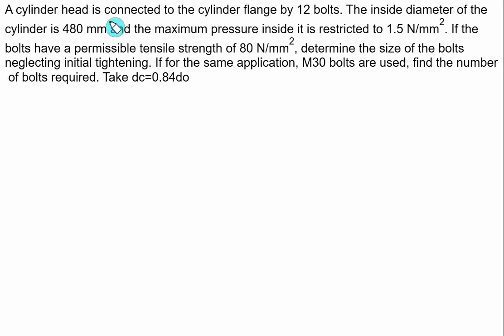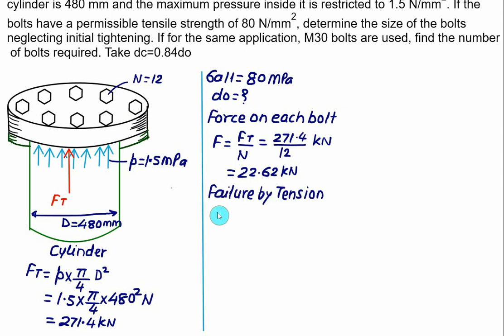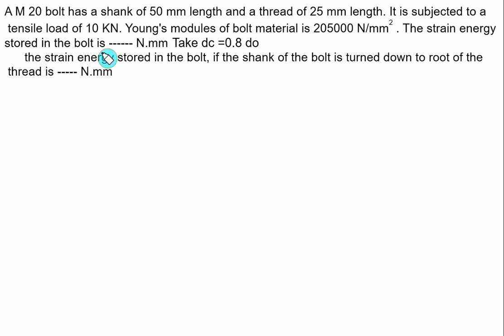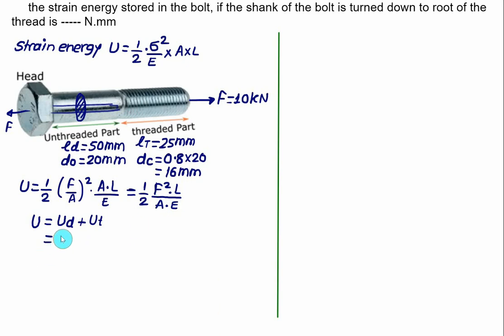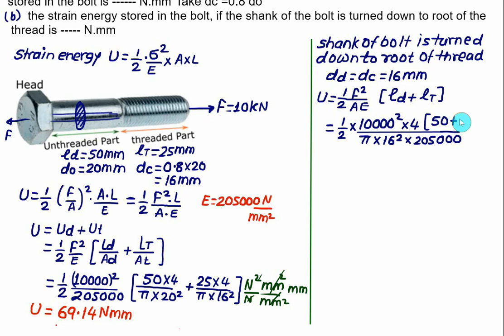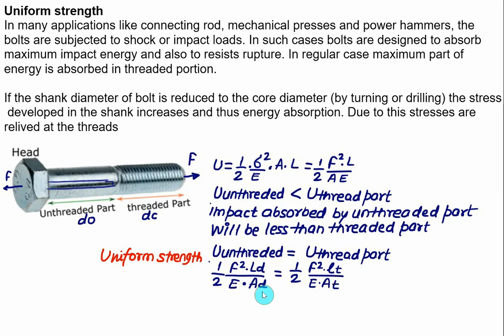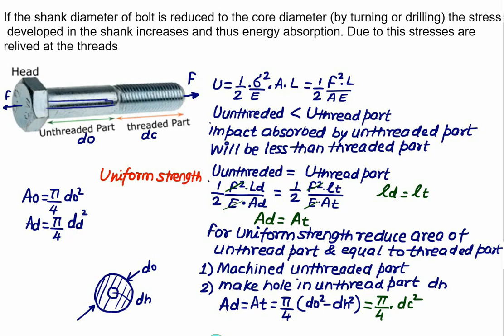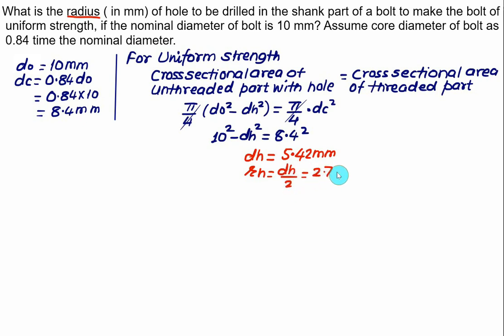Design of power Screw 13 Uniform Strength of Bolt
Uniform Strength of Bolt
Hi